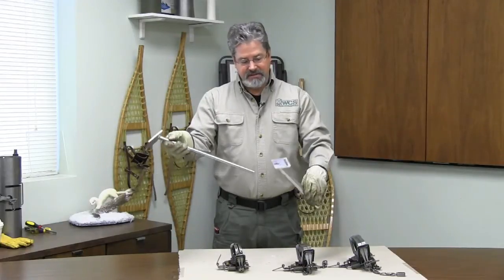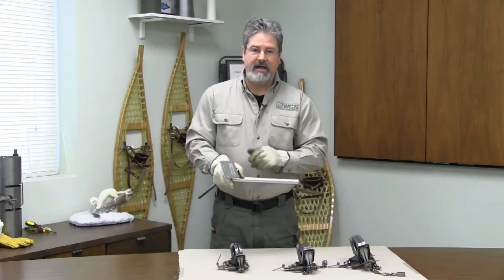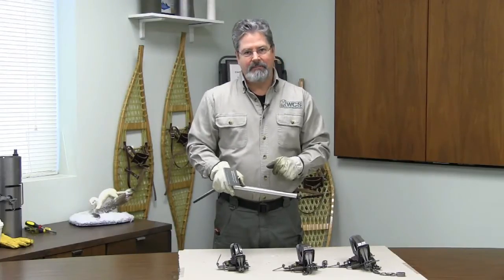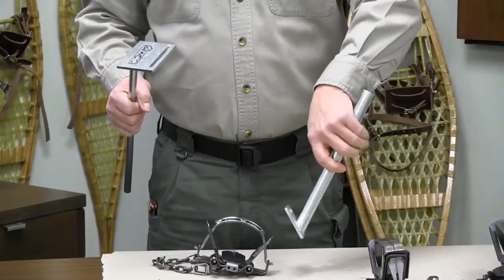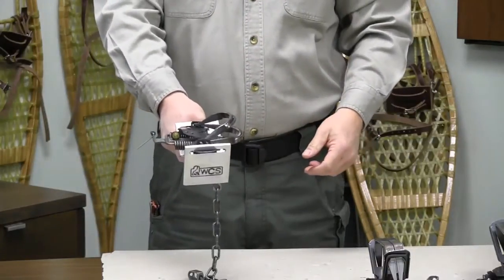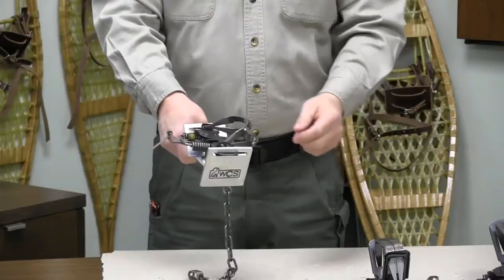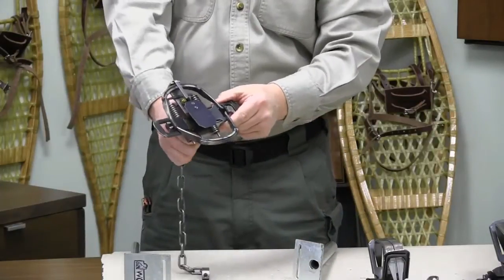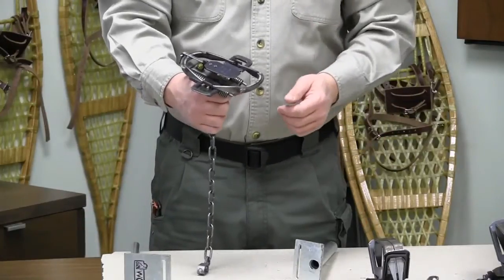The Maine Trap Setter - Wildlife Control Supplies